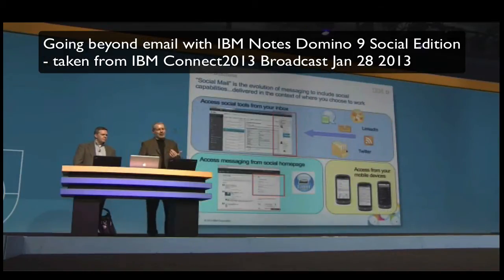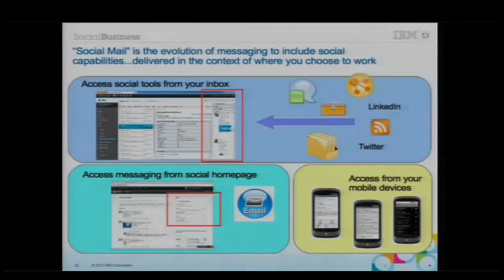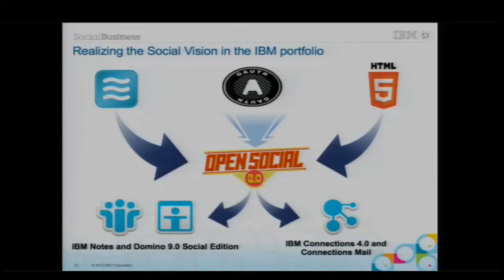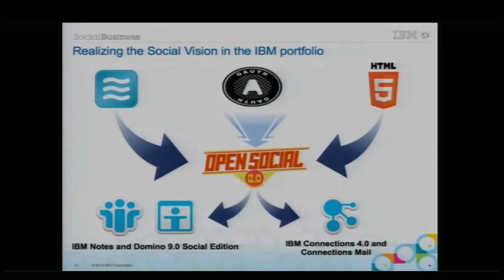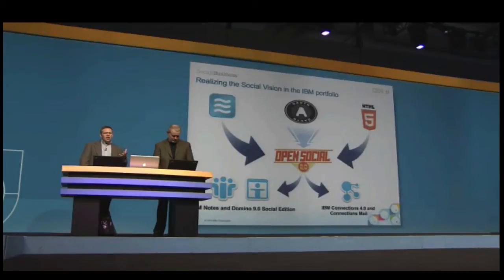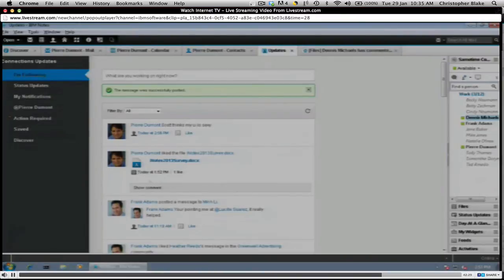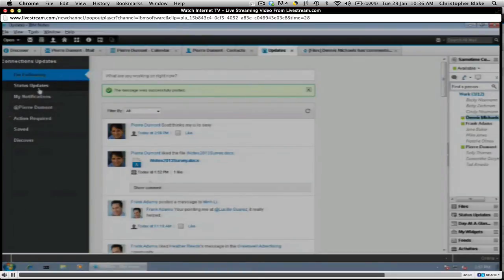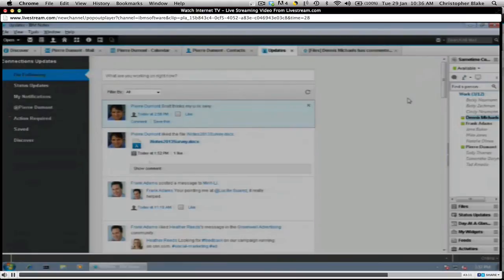IBM Notes 9 Social Edition - Moving Beyond email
Open Social and Embedded experiences capabilities in IBM Notes 9 - evolving people towards more productive social collaboration, right from the inbox